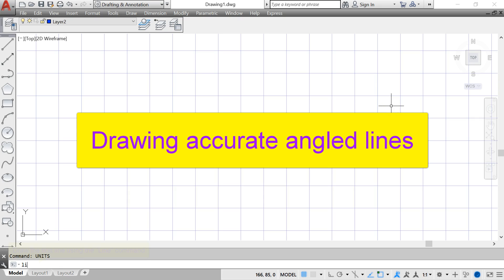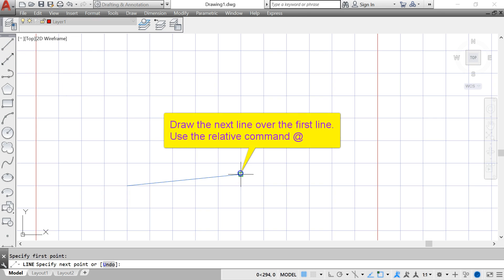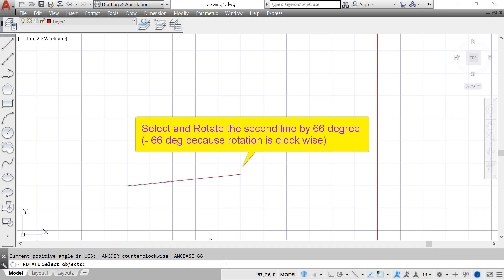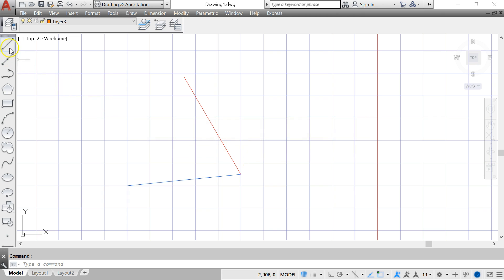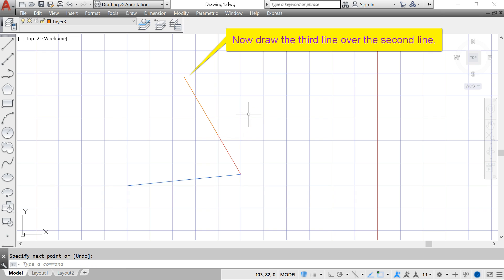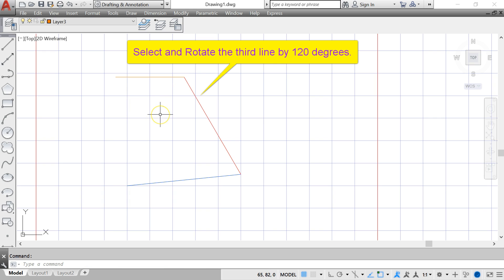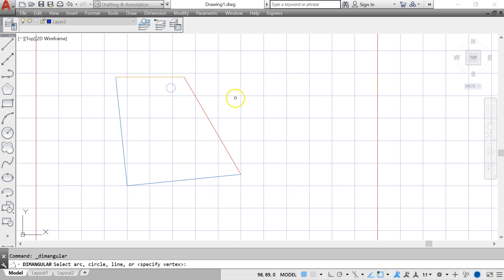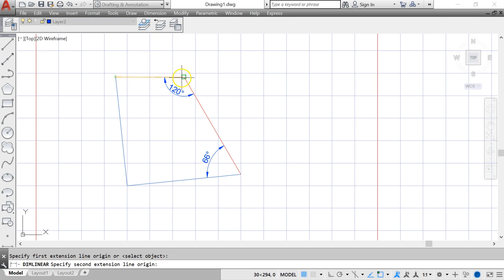AutoCAD Drawing angled lines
In this video I show you a quick way to draw lines which are at a specified angles from the other.